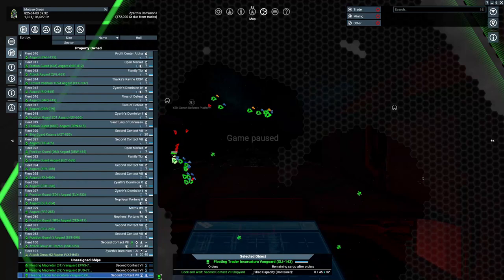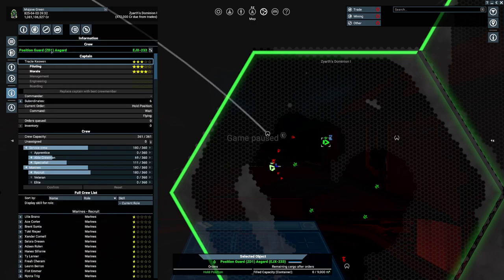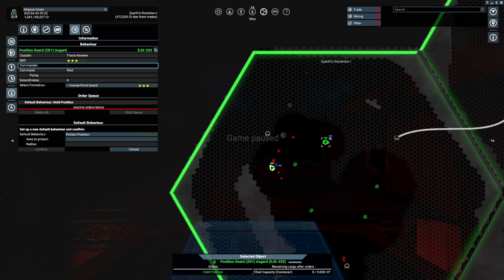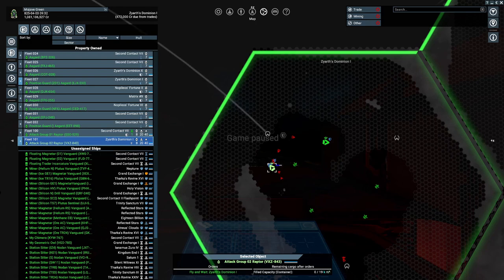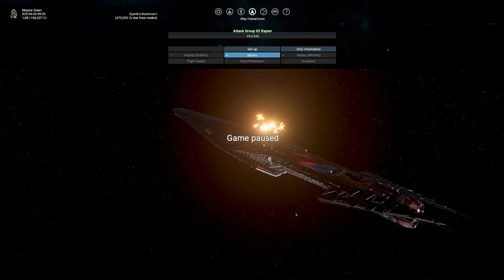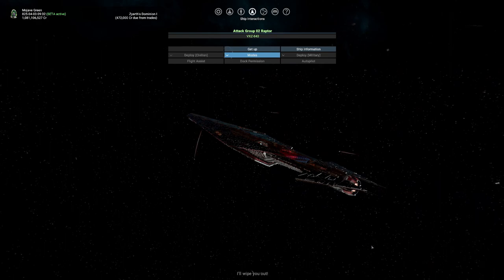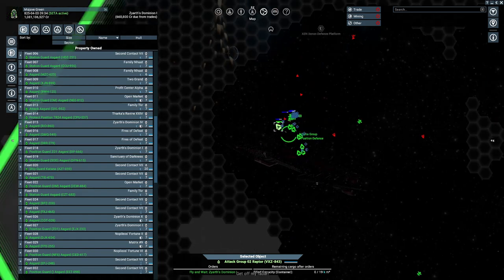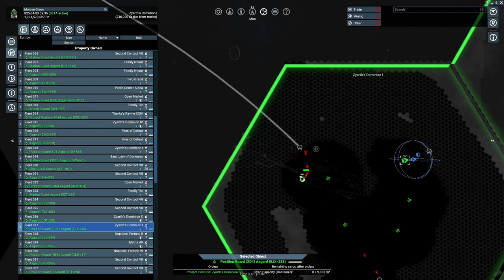X4 Kingdom End - Position Defense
This is a walkthrough of how to do Position Defense in the DLC Kingdom End